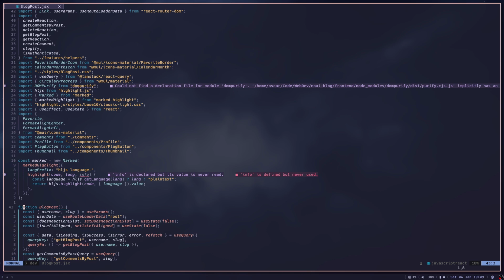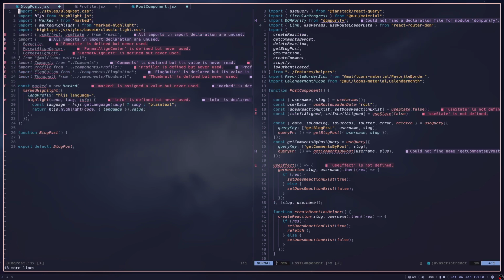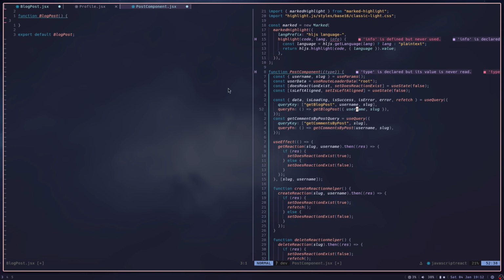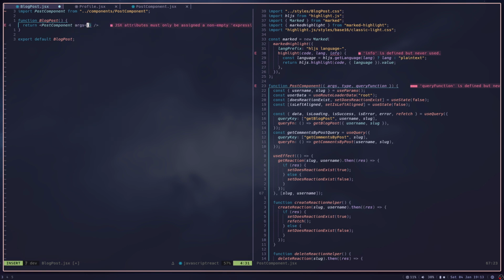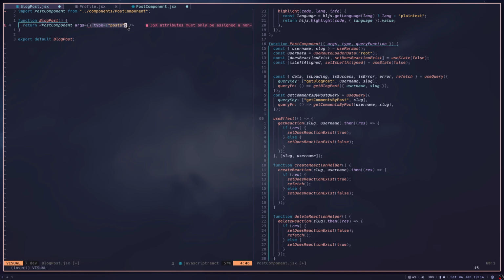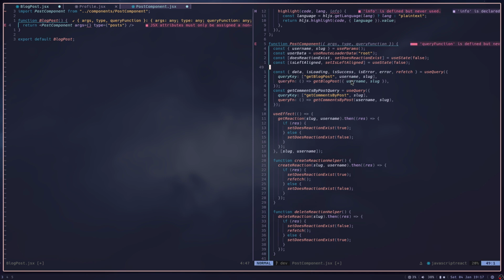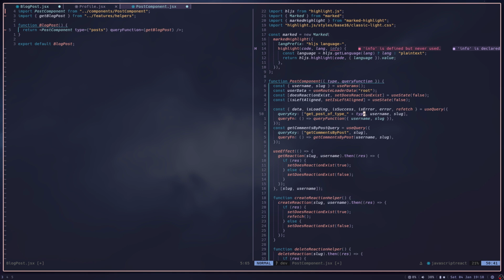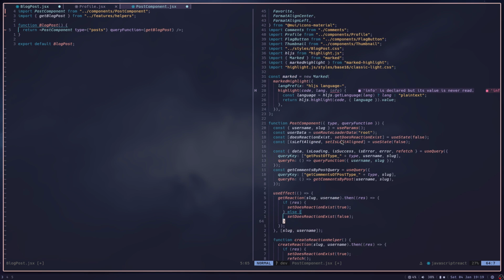Late Night Coding #34 - Designing reusable components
Tonight I realize that I have almost no idea how to properly design reusable components with React. Back to the whiteboard we go!